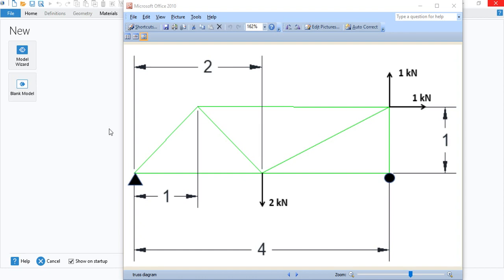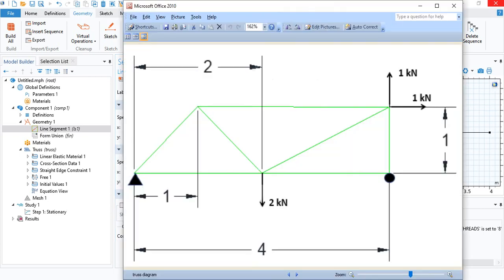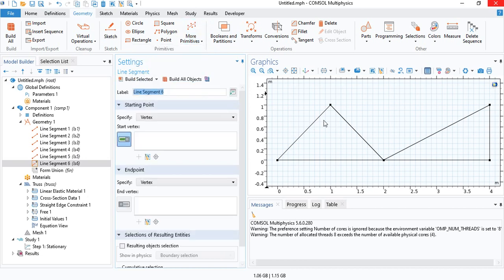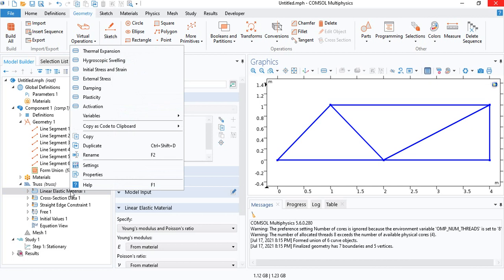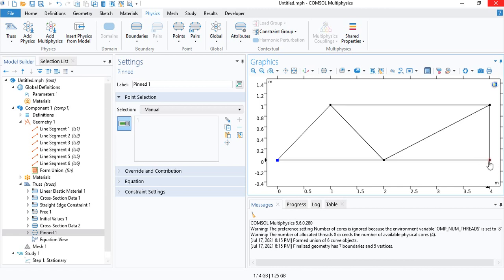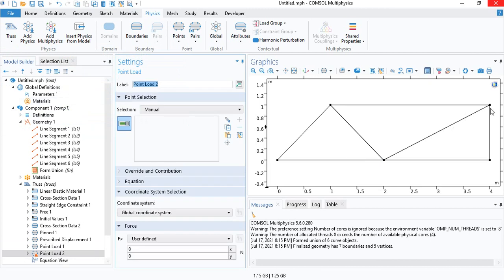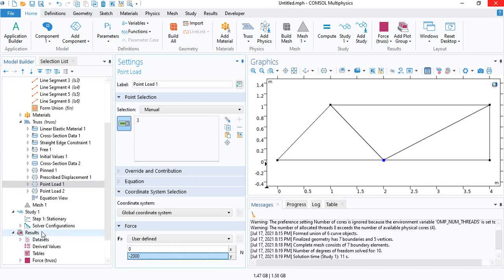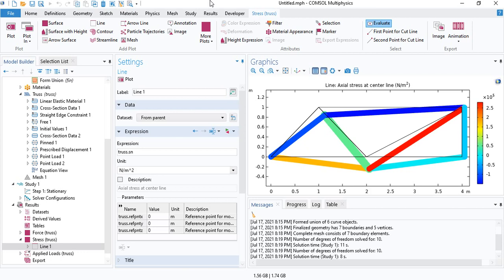Computing axial stresses in a truss using Comsol Multiphysics (truss interface)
This tutorial shows how the axial stresses and forces in a truss can be computed using the truss interface in Comsol. A 2D truss is shown. The system is discretized using linear truss elements. The solution obtained is exact and can be verified by solving the truss problem by hand using nodal force equilibrium.

00:00 Introduction
00:50 Geometry
02:25 Material
03:00 Physics
05:27 Mesh and Study
06:25 Results